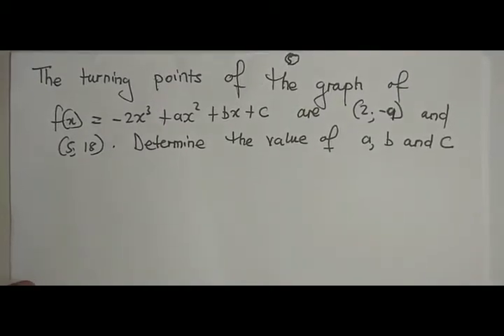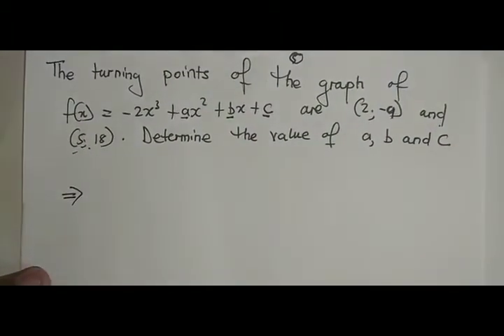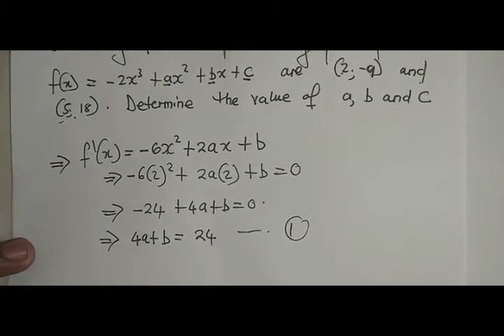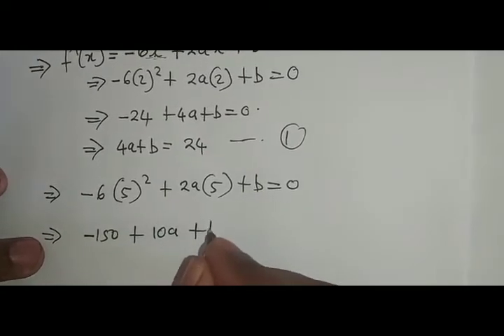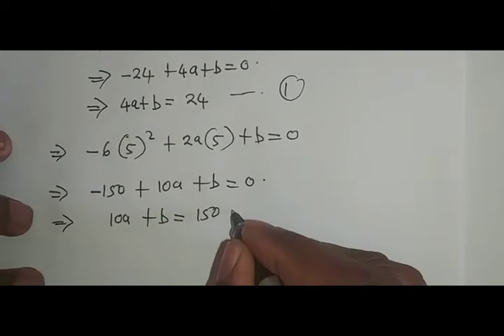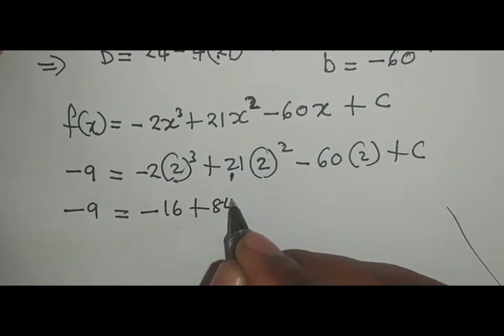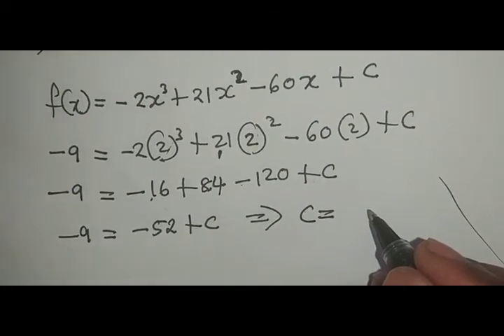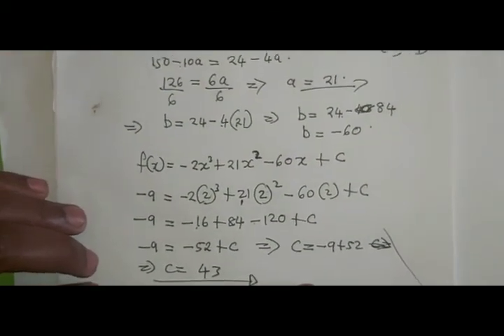Finding the equation of a cubic function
Determining the the cubic equation given two turning points.